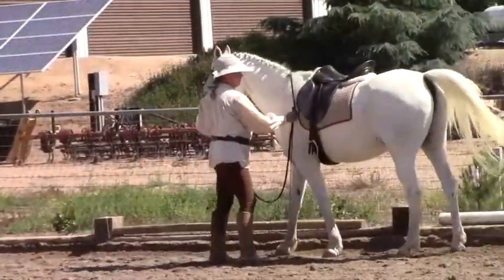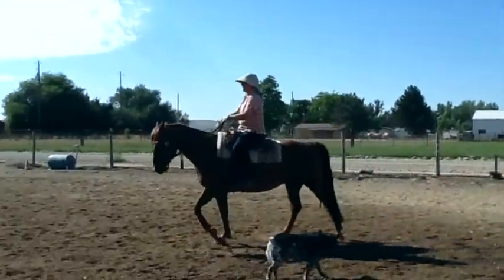The Hand & The Mouth - Contact = Communication